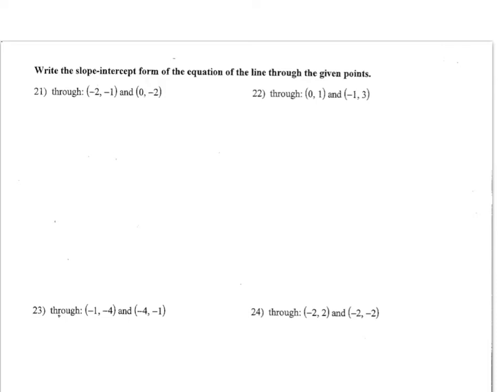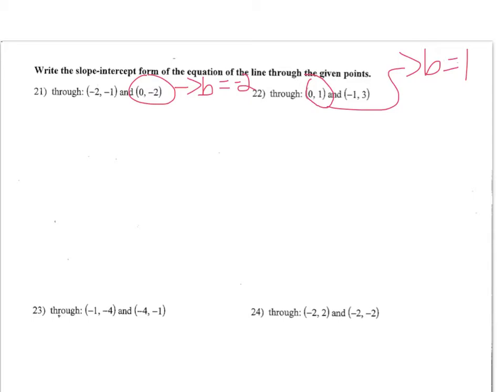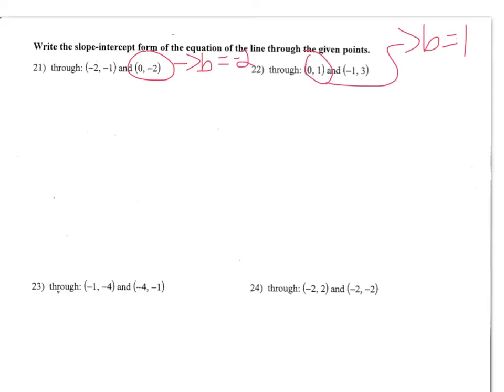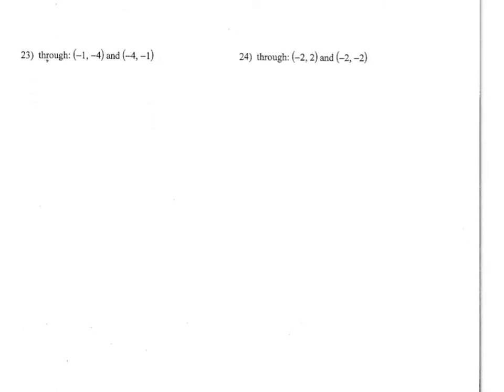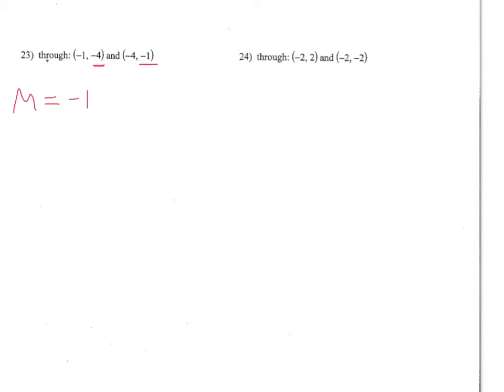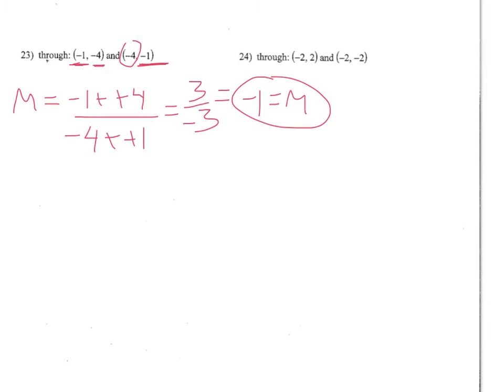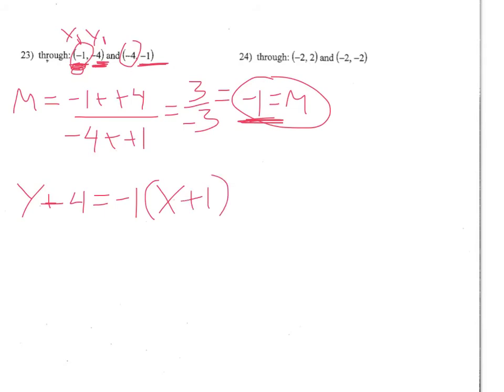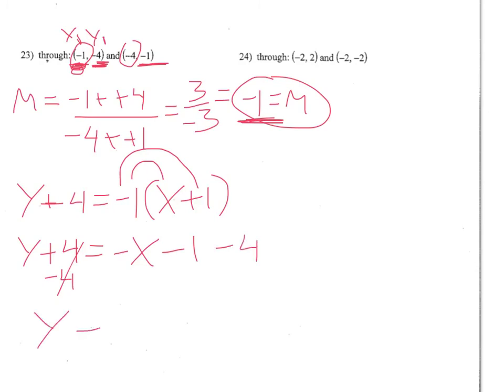23 given 2 points on a line